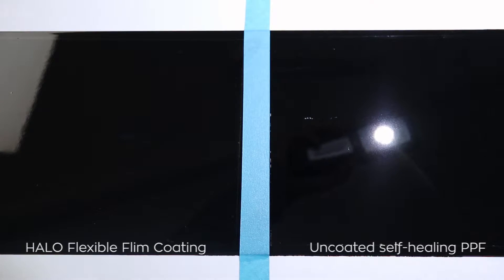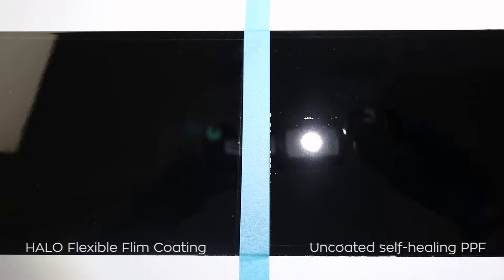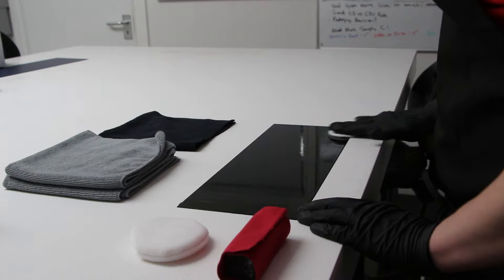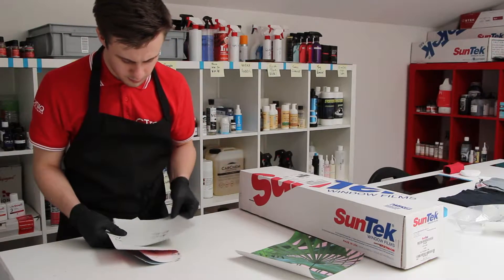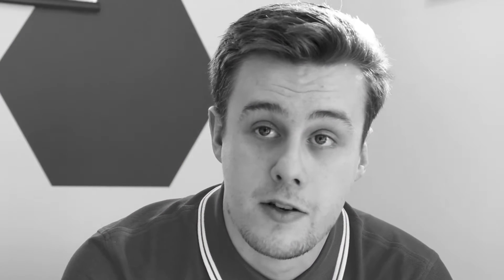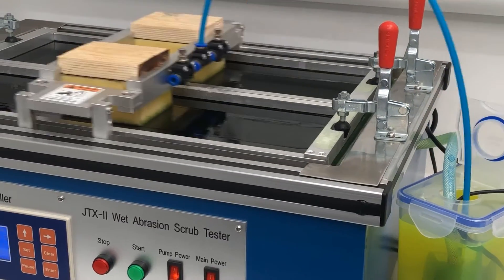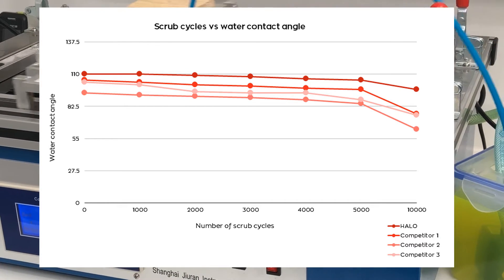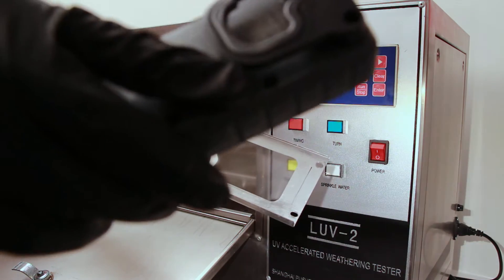GTECHNIQ HALO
El nuevo recubrimiento HALO para Vinil (WRAP) y PPF (Paint Protection Film). Facilita el mantenimiento de la superficie y se puede utilizar en acabados de brillo, satinado y mate.

Disponible para su aplicación en VH Detailing Motors